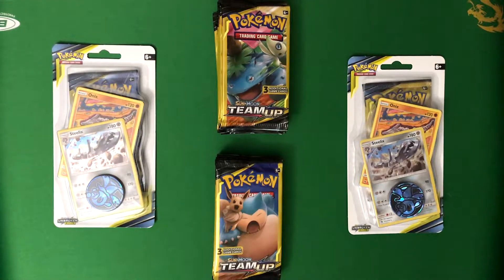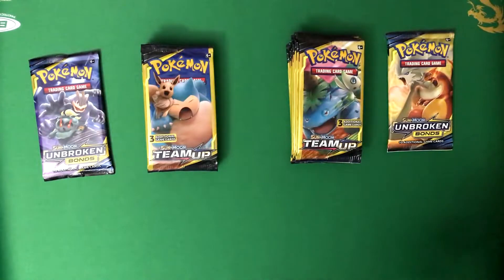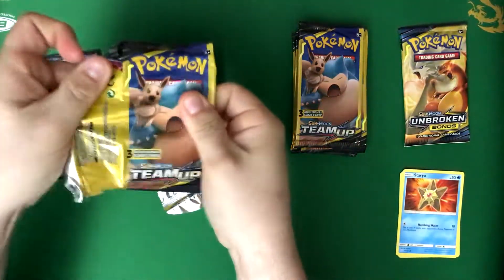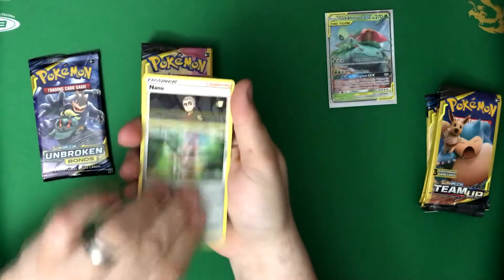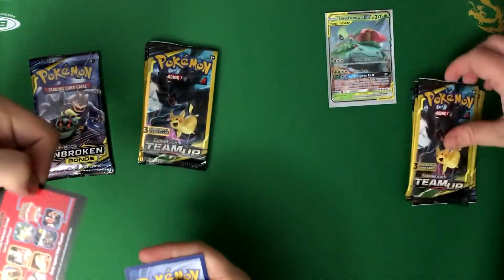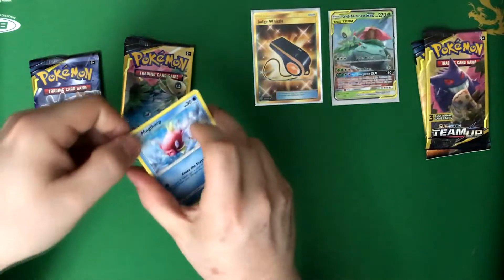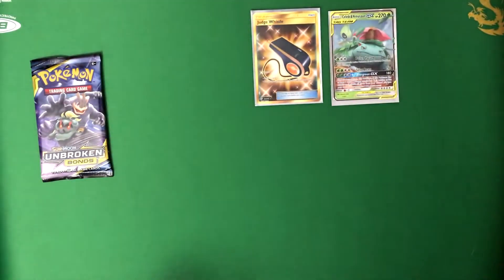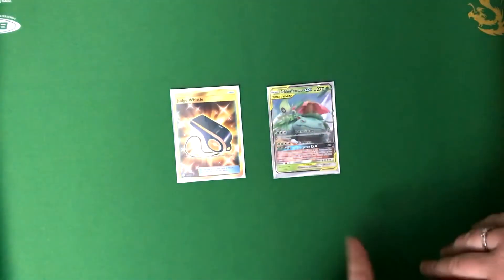INCREDIBLE LUCK IN DOLLAR TREE POKEMON CARD PACKS! +GX and Secret Rare pulls!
Hey guys this is a bit old but, just look and see what we get in these packs, all we had to do was mention what we dont ever pull and BOOM we pull them, it was truly awesome! I know this video was recorded awhile ago, but its up now! Whats so cool, is lauren and I mention the gx and secret rare cards we never get. until now that is lol be sure to leave a LIKE and COMMENT! thanks